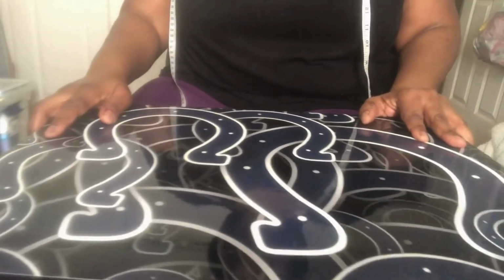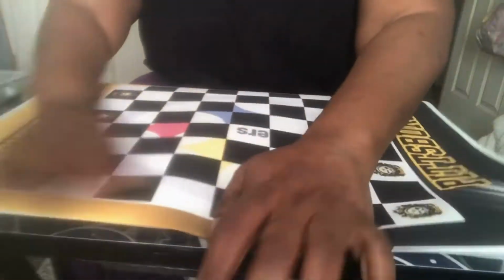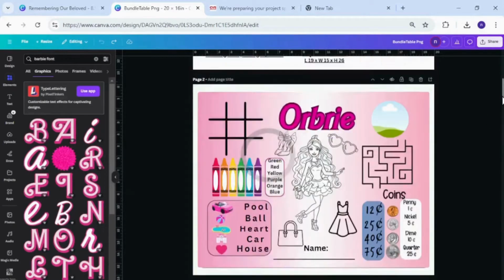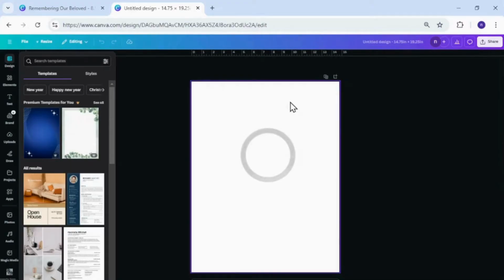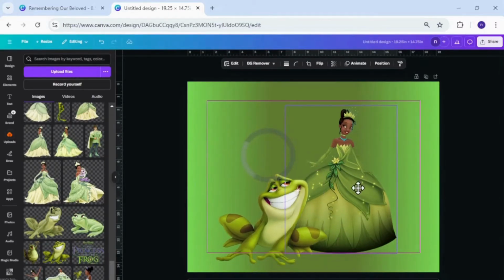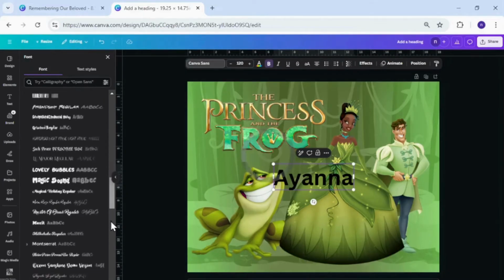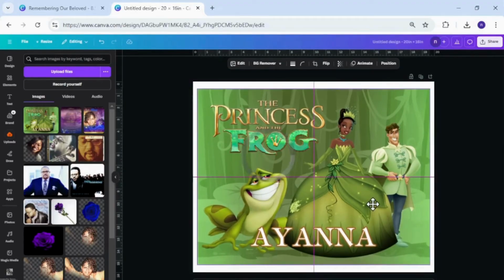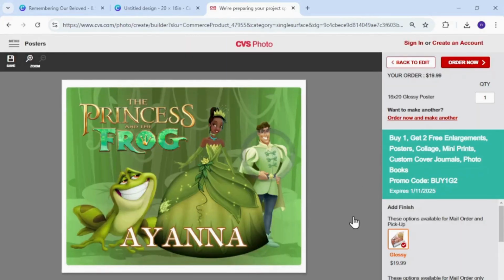Sizing and Uploading TV Tray Prints to CVS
**Description:**
Learn how to properly size and upload your prints to CVS or Walgreens for easy and affordable photo printing! In this step-by-step tutorial, I'll guide you through resizing your images to fit standard photo sizes, choosing the right file format, and uploading them to the store's photo printing platform. Perfect for crafting, DIY projects, or preserving memories! 📸✨

VIVVID Paint protection Vinyl

All other materials are listed in the purchased templates.